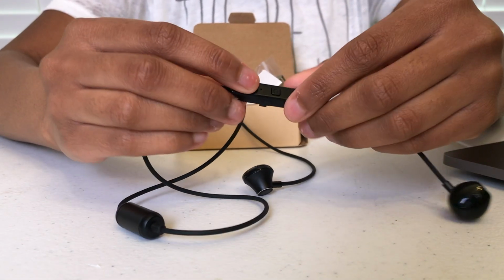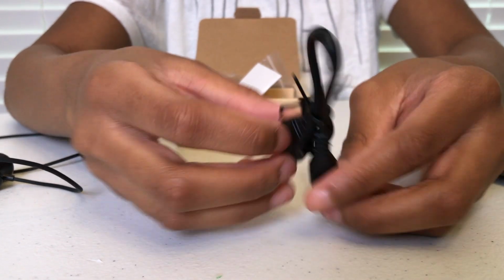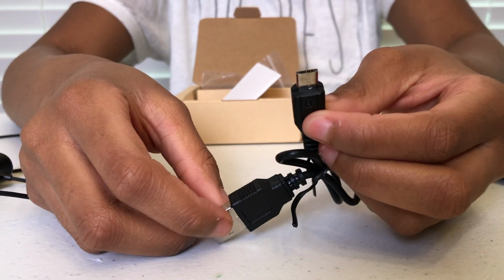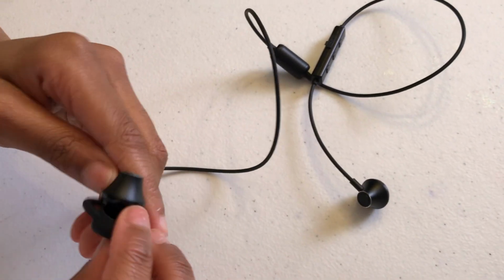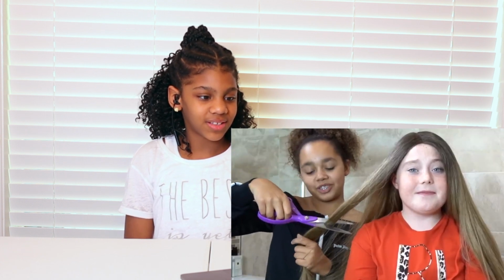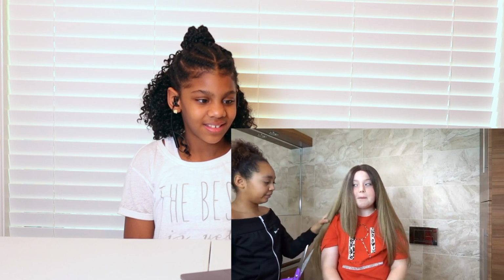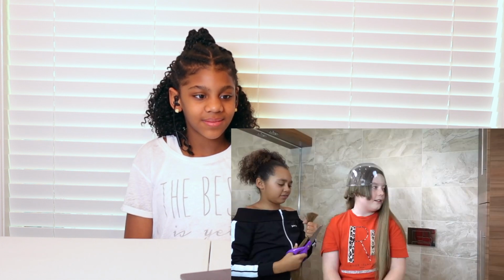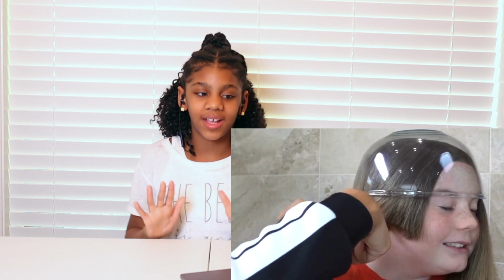TIANA CUT MY HAIR OFF!! 😱 | RIVER'S WORLD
Yostyle Bluetooth 5.0 Wireless Headphones, HiFi Bass Stereo Sweatproof Earbuds w/Mic, Noise Cancelling Headset for Workout, Running, Gym, 10 Hours Play Time

Yostyle Bluetooth Headphones

UP H2O-SQUAAAD! Today we're going to be reacting to Tiana gives Isla her first ever haircut. Tiana cut my hair off!! REACTION

TRUN ON MY POST NOTIFICATIONS SO YOU DON'T MISS A VIDEO!

 FLOW WITH ME 👇
MUSICALLY: @Natural_river